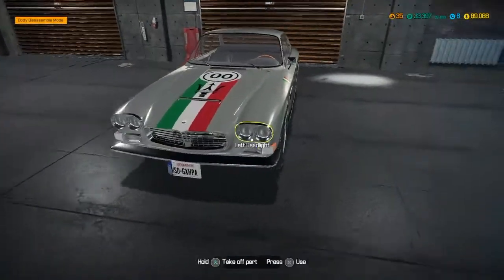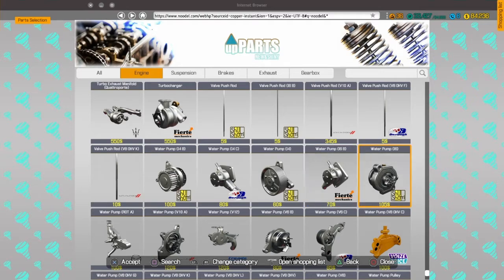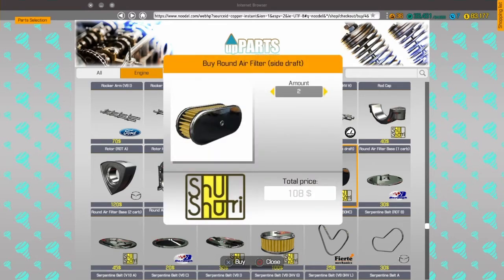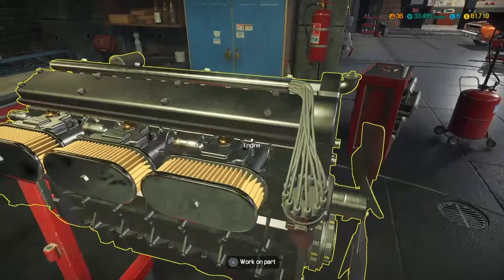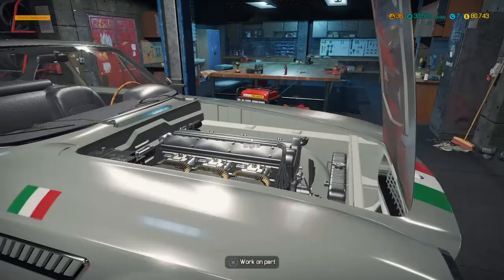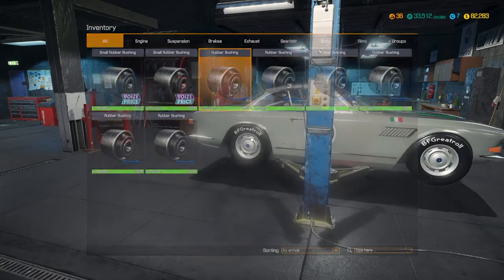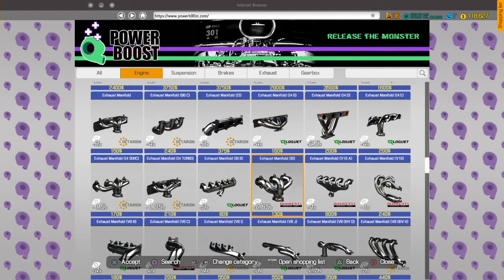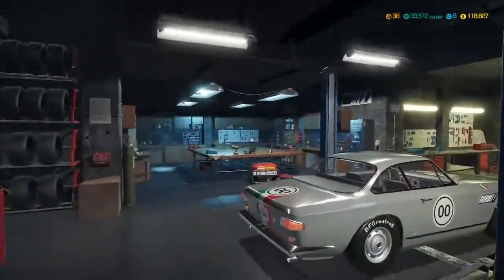Finishing the Maserati and test driv (Car Mechanic simulator gameplay) part 2/2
Trying out new form off editing, do you guys like it?
I really like the Maserati Sebring, a good oldtimer, bute looking forward for the challange between the to finishing car, that would be epic.

See you guys for the next gameplay - PEACE